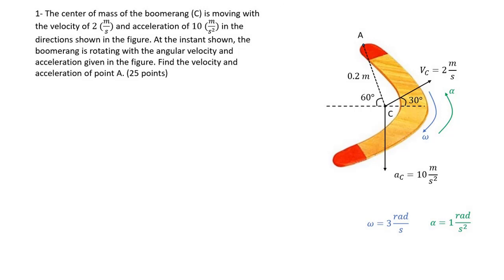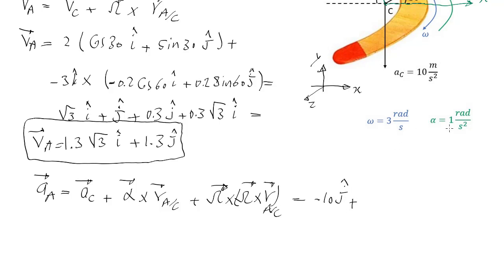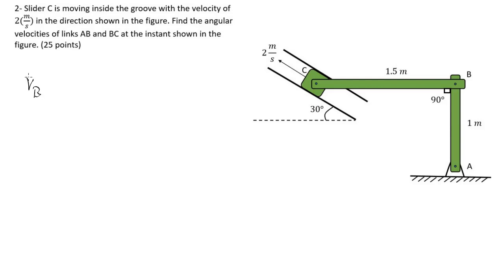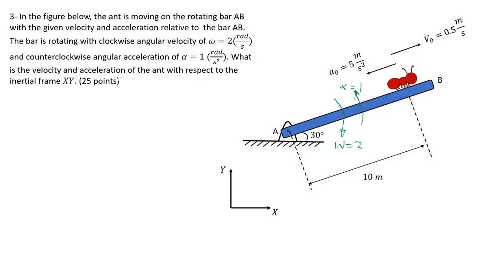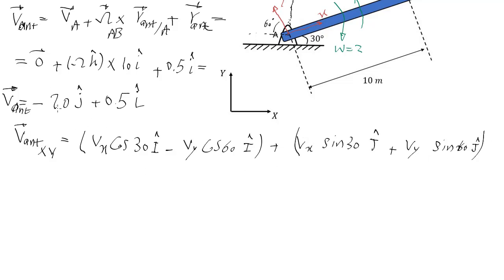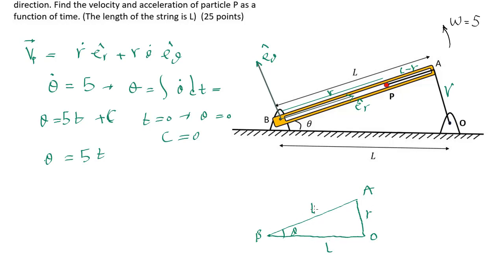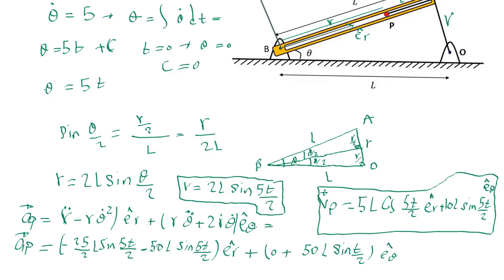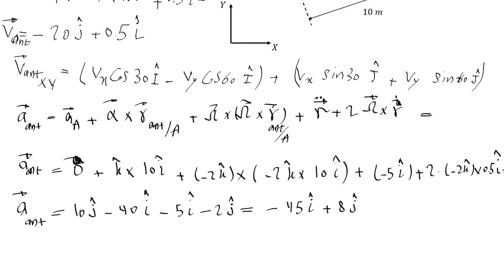-Intermediate Dynamics (ME 425)- Online Lecture 1